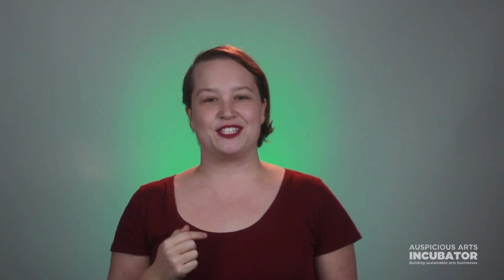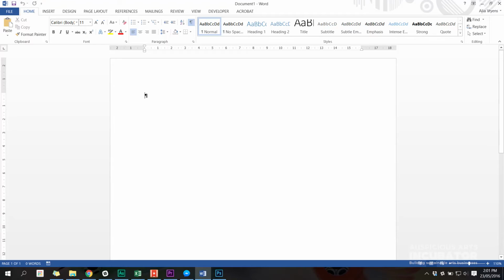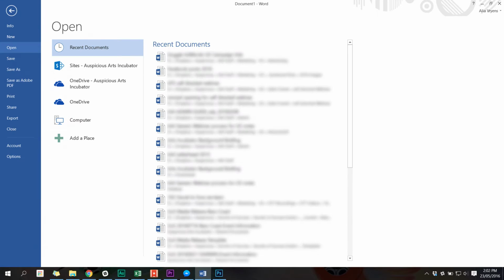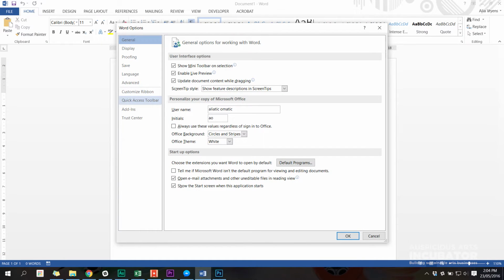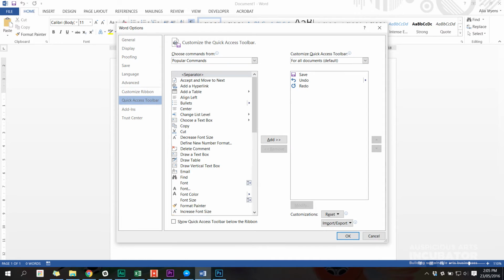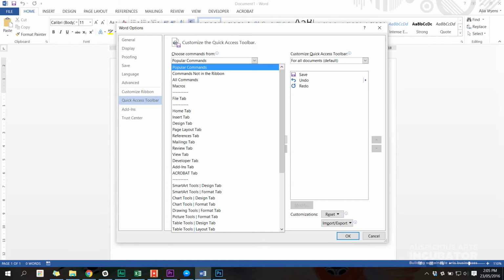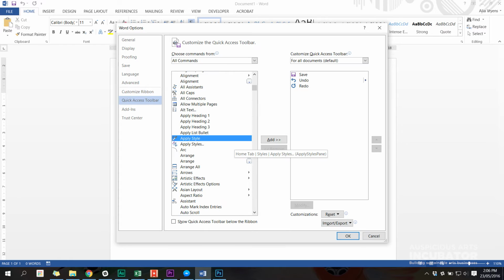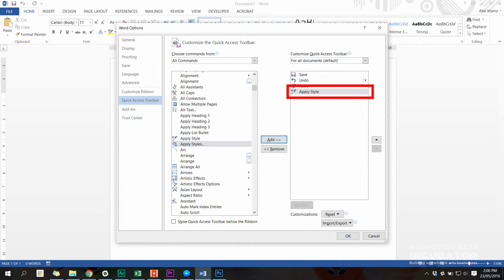Best way to keep docs looking great HTipT #103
This tip combines 2 of Alia's favs into one awesome shortcut for keeping your personal style in your documents.